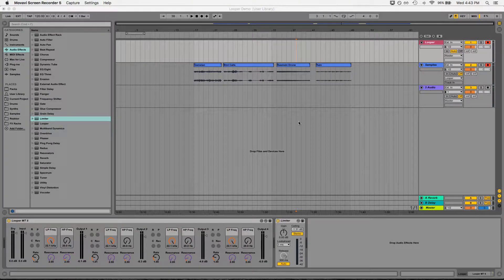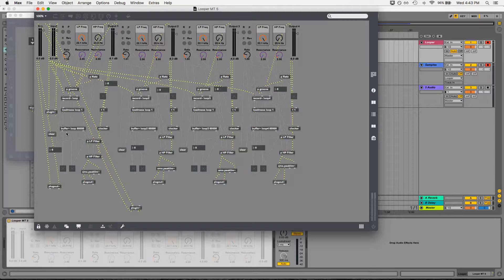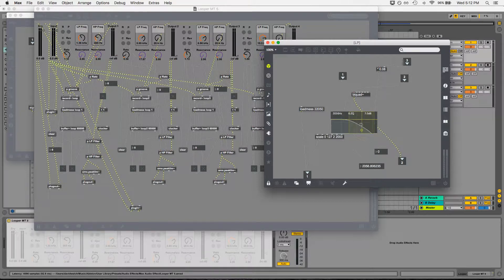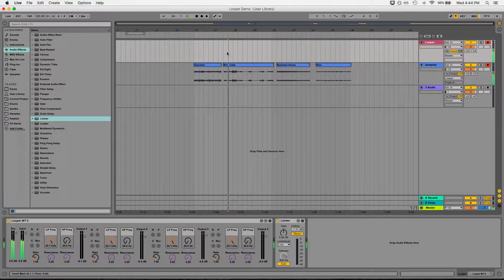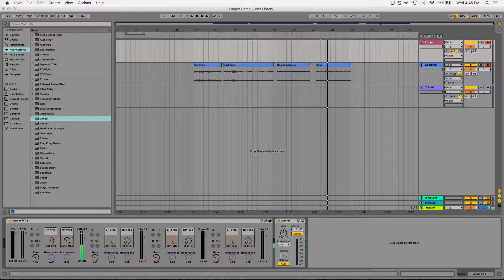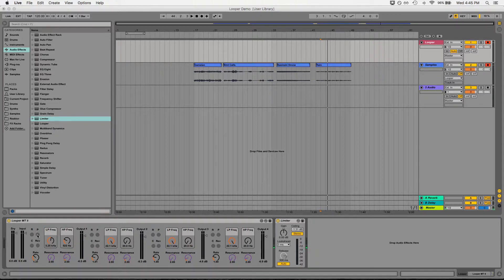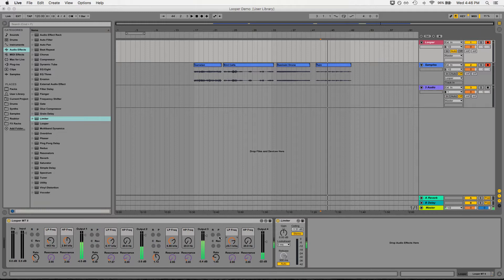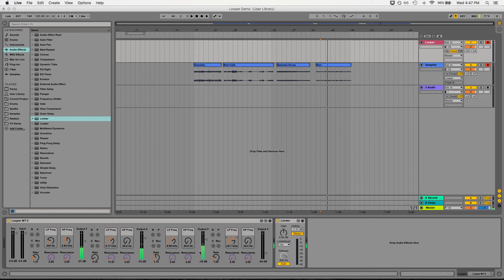Max/MSP 4-Track Looper Demonstration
This is a demonstration of the 4-track live looper I built using Max for Live, a version of Max/MSP that integrates with Ableton Live, my audio recording and production software of choice.